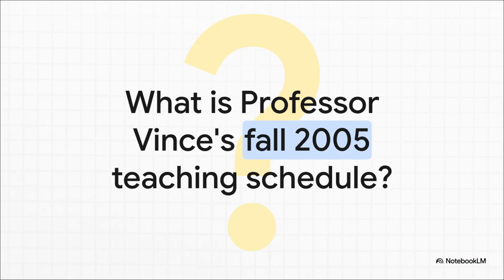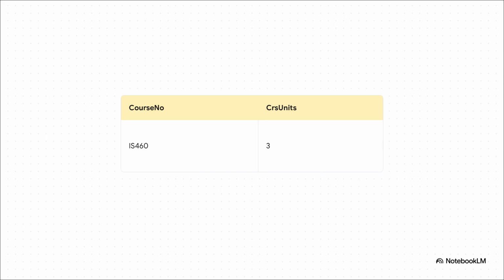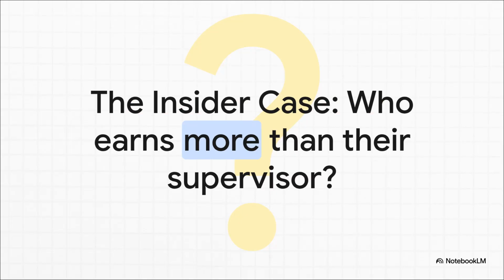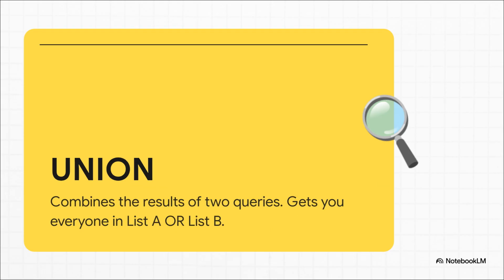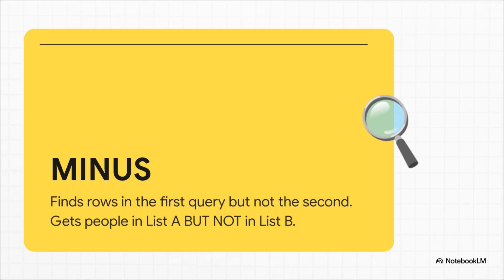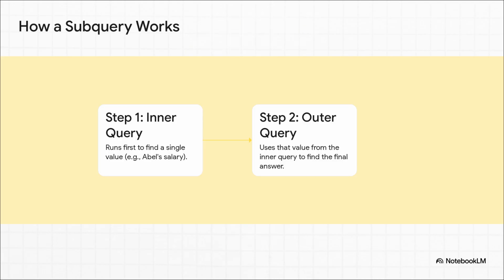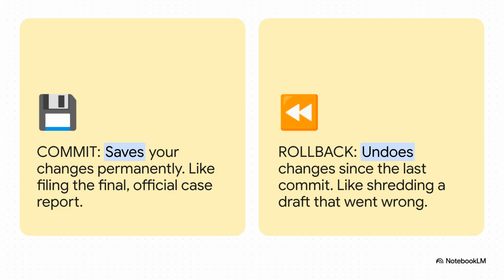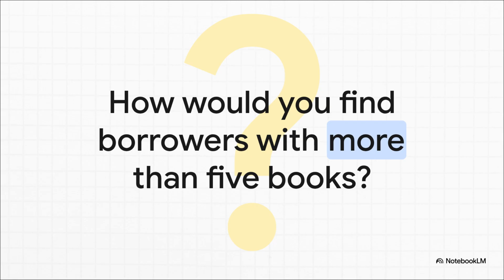SQL's Advanced Toolkit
Advanced SQL